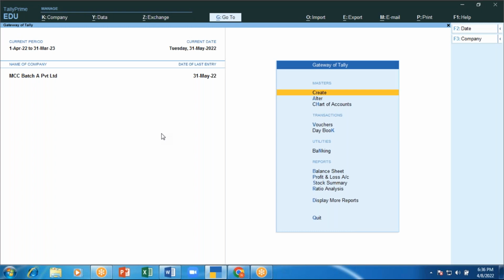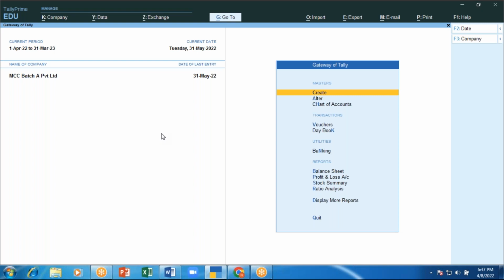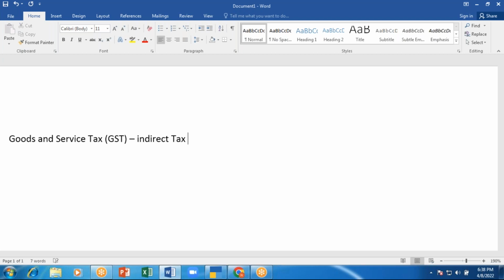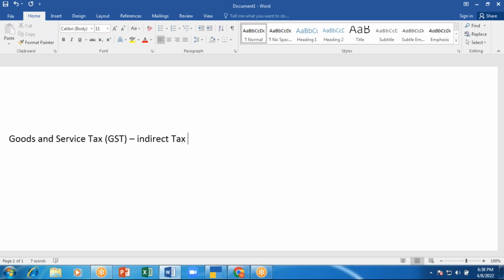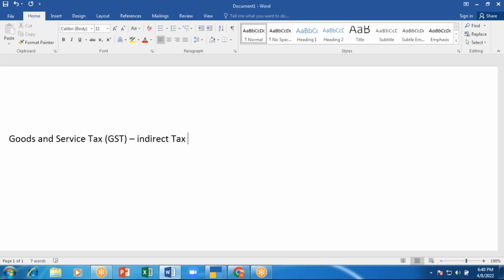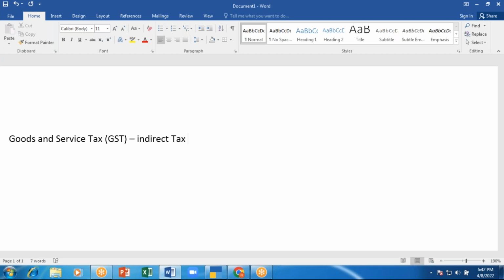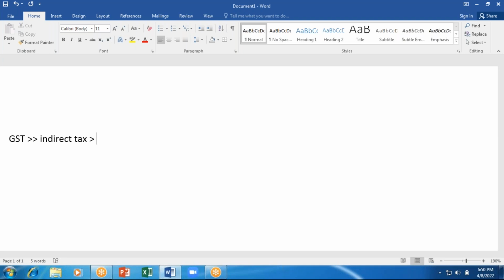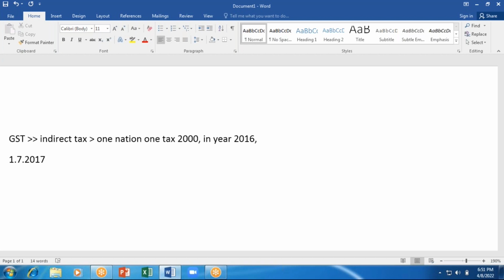Tallyprime 8th Apr Mcc Shamily